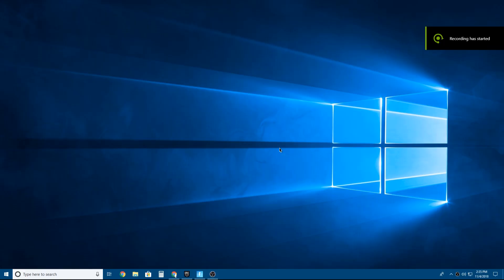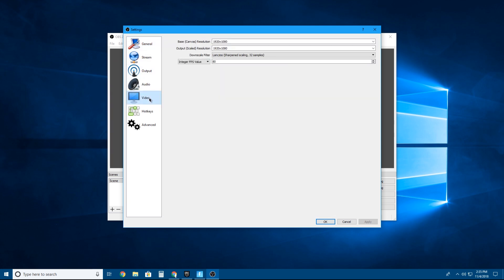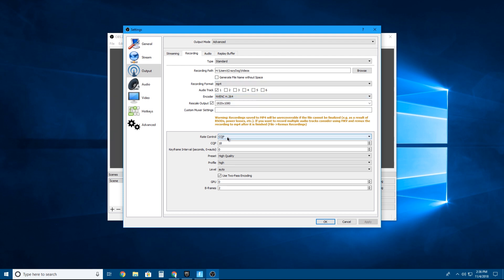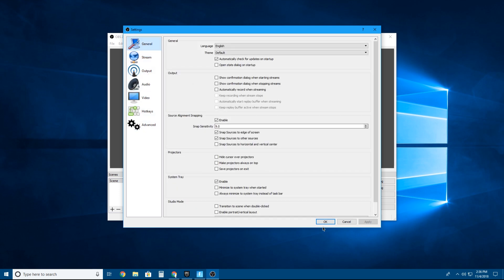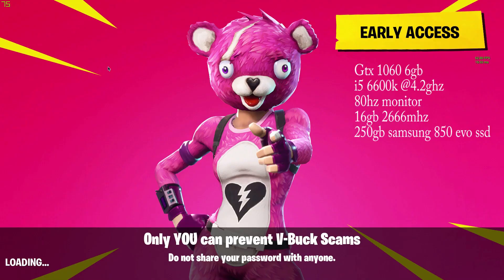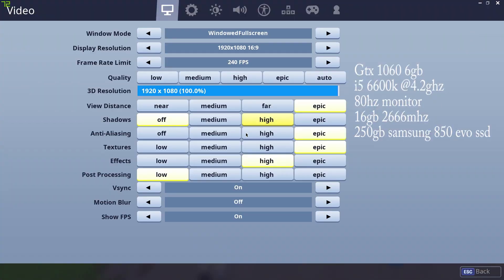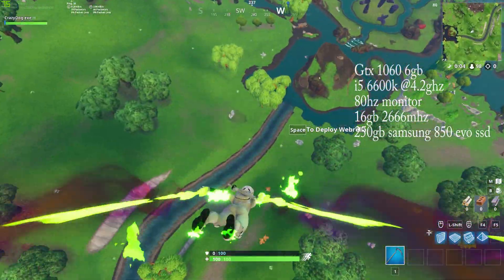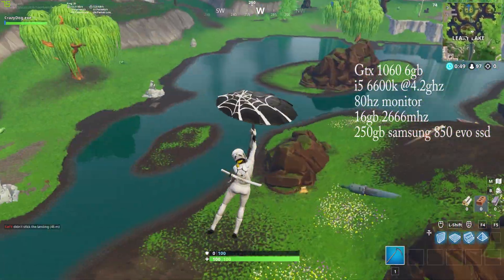Obs Setting Video for recording on i5 6600k and gtx 1060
I play a lot of video Games

This is my 3rd video.  My last video got a reasonable amount of views, so I thought I would make one on obs.  This is an amazing screen recorder.
I have an i5 6600k @ 4.2ghz (sometimes overclocked even more to 4.5)and a gtx 1060 6gb.  I hope you enjoy